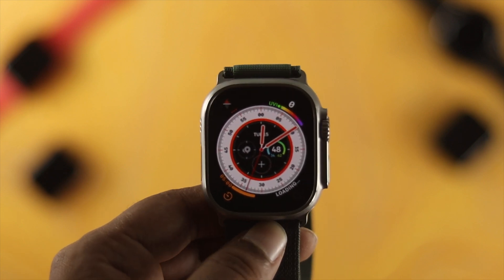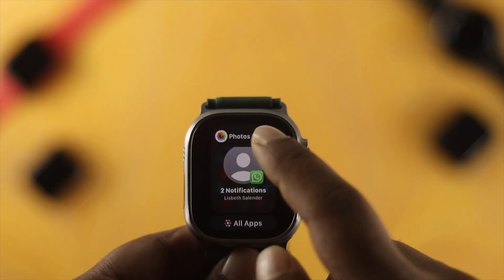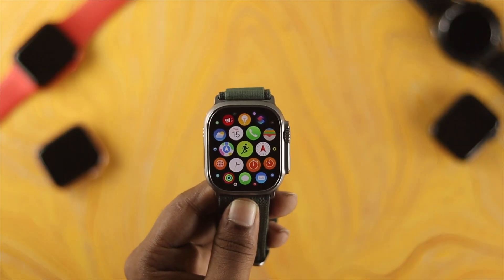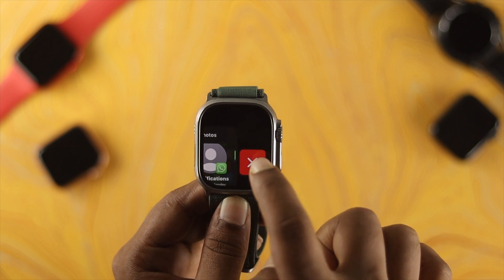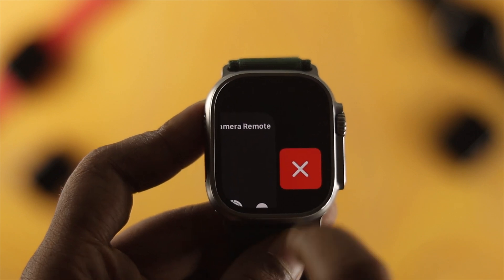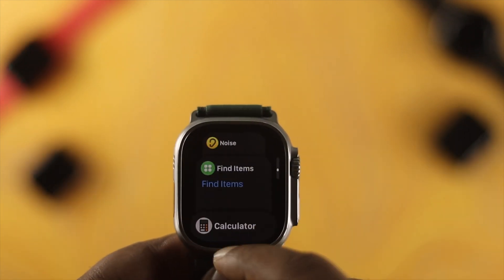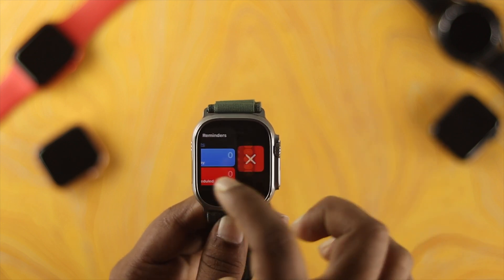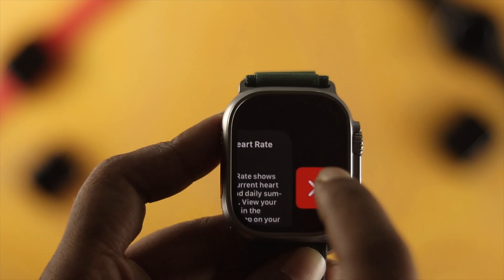Apple Watch Ultra: Close Open Background Running Apps at Once [All Multiple Apps]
You can force close multiple background running apps completely on Apple Watch Ultra to fix apps not opening, freezing, crashing, and more. The Step by Step process to force quit all open apps on Apple Watch Ultra.

0:00 What this video is about
0:12 Force Close Apps on Apple Watch Ultra
0:51 Caution